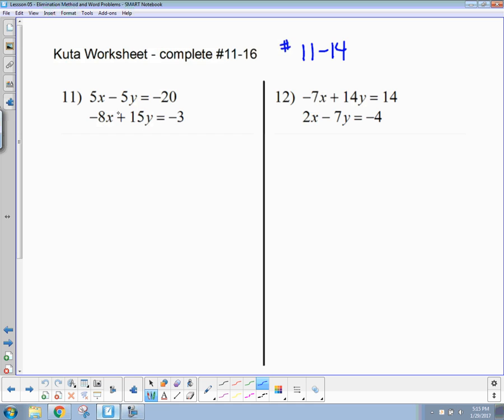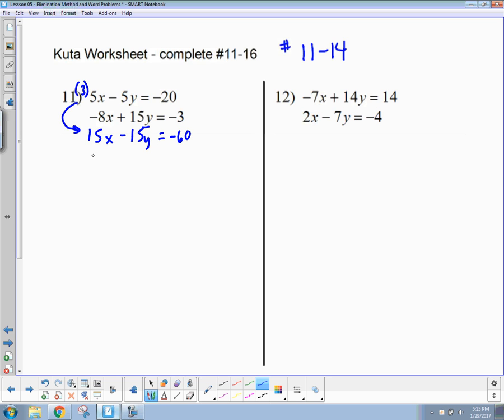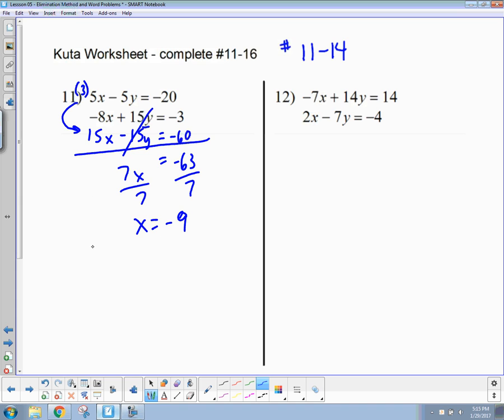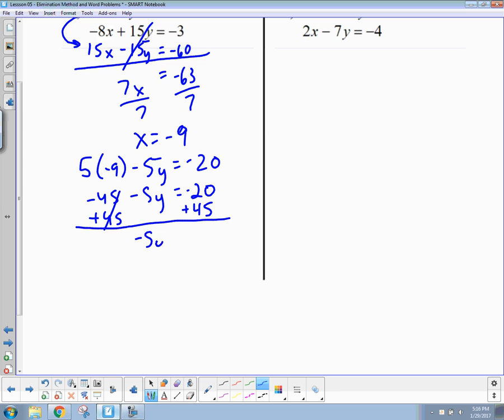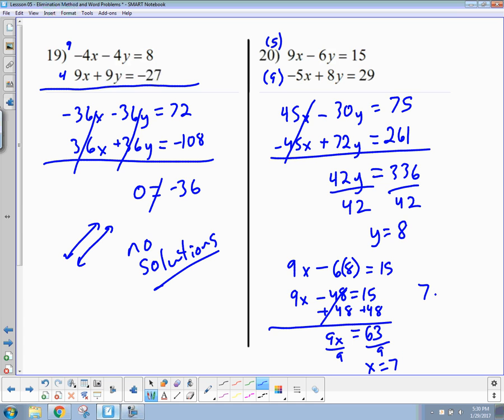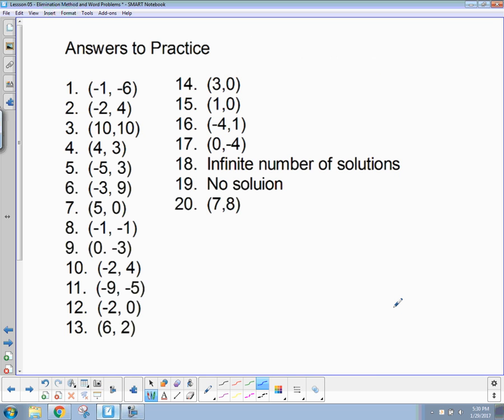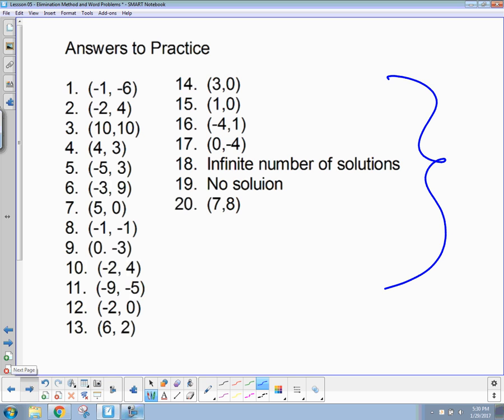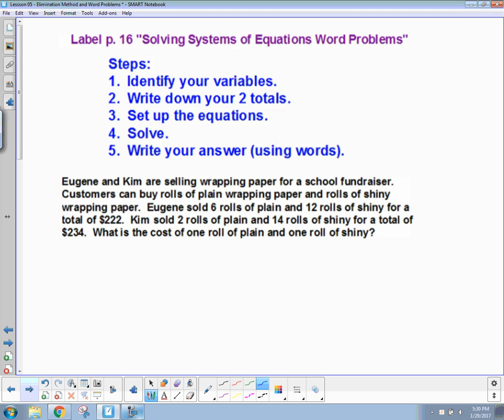Finish the Elimination Method Worksheet